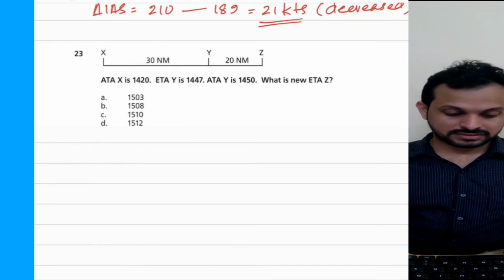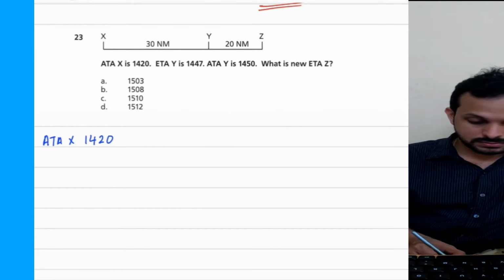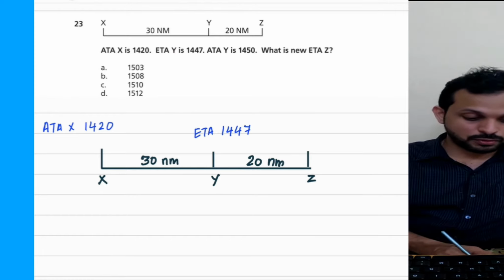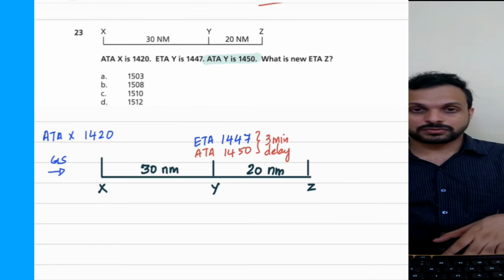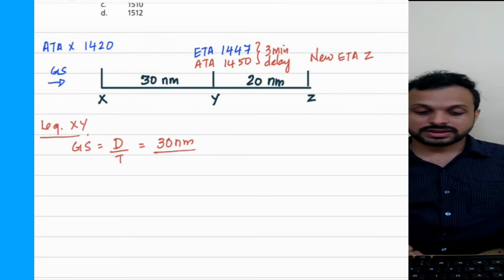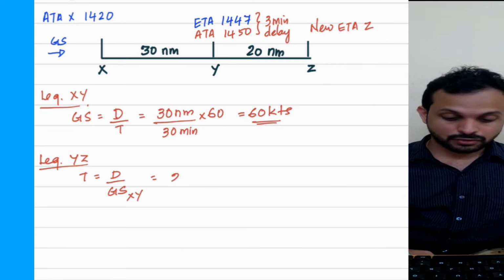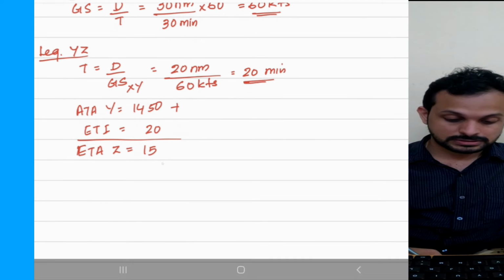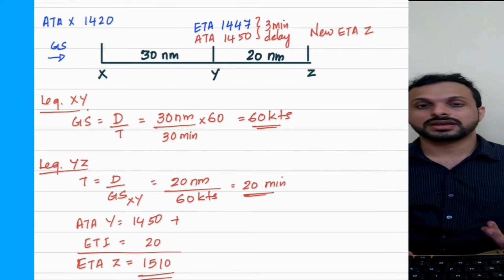ETA BASED CALCULATION II GENERAL NAVIGATION II CPL II ATPL II DGCA